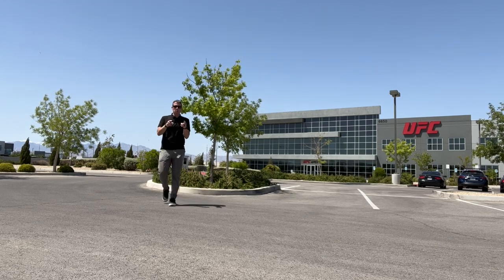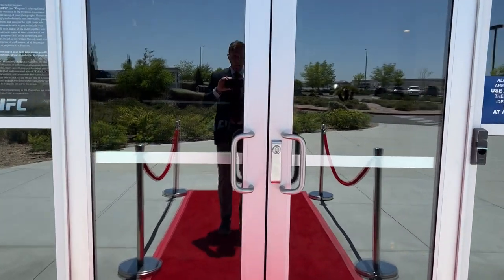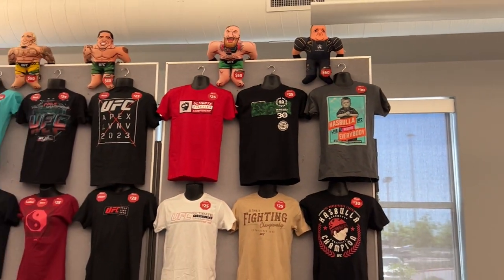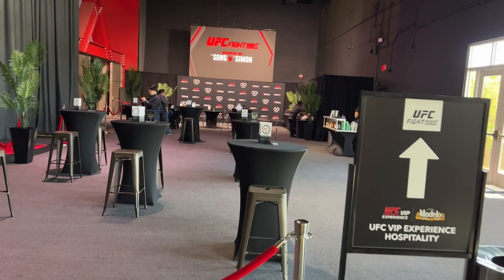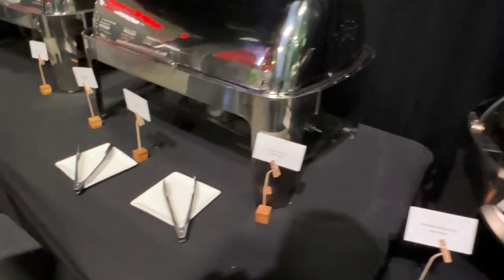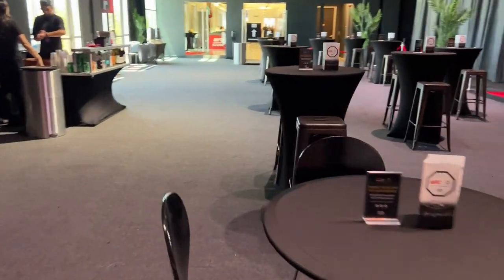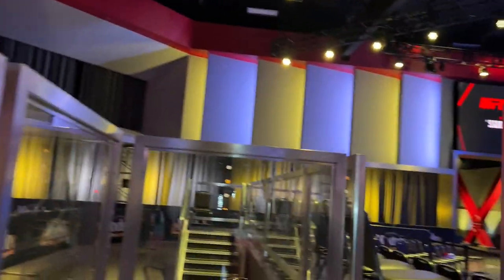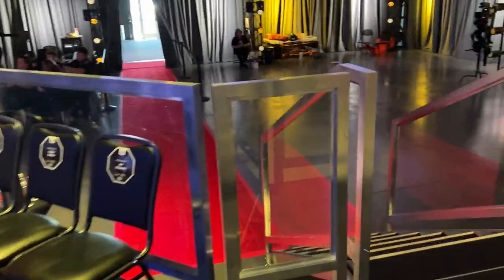UFC VIP Experience at the UFC Apex - FULL TOUR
In this video, I walk you through the UFC VIP Experience at the UFC Apex.

This was before the UFC Fight Night card when Song Yadong faced Ricky Simon in the main event at UFCVegas72.

But, this is a similar VIP experience for all of the UFC events at the Apex.